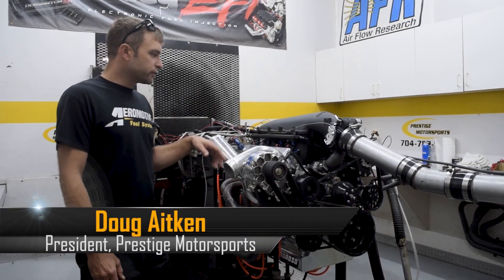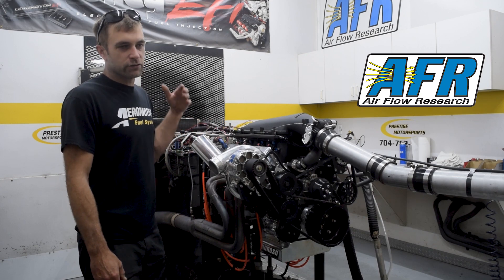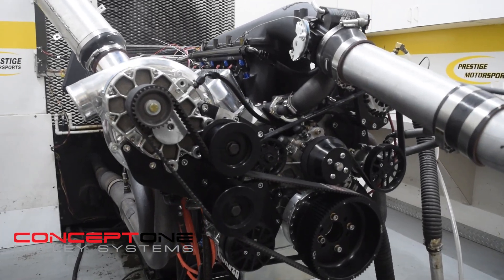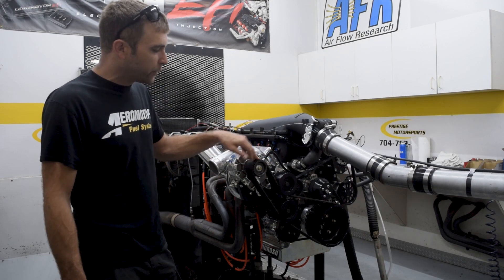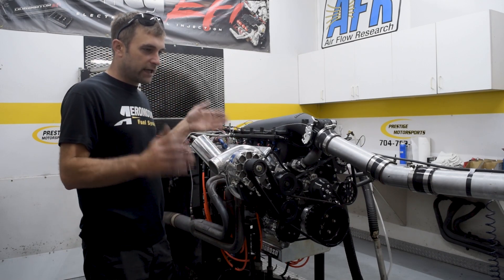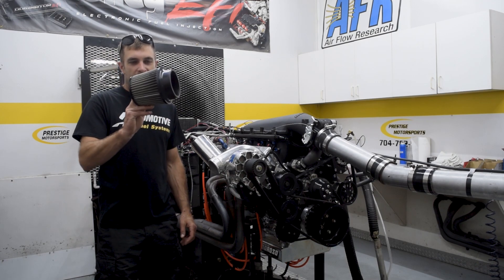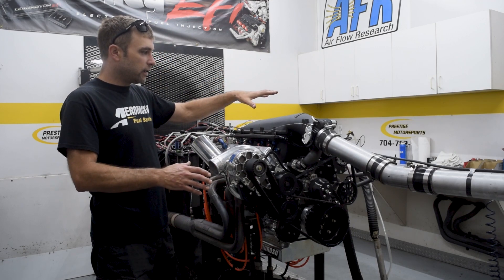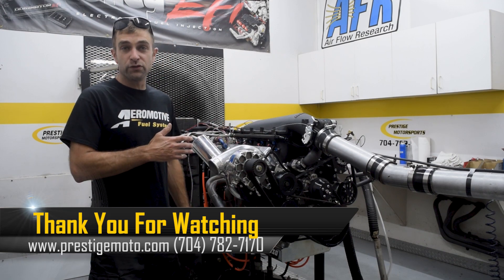1100+HP Vortech Supercharged E85 363ci Small Block Ford Dyno Testing at Prestige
1100+HP Vortech Supercharged E85 363ci Small Block Ford Dyno Testing at Prestige. Watch as Doug explains this e85 boost ready combination and we dyno-test this small block beast. Enjoy!

Vortech YSI supercharger
Dart Block
4340 crank
H beam rods
DSS Racing FX3 Series Pistons (heavy wall pin, gas ported)
AFR 220cc heads
Inconel exhaust valves
Solid Roller cam
Holley Hi-ram intake port matched
Holley Dominator
Concept One Pulleys